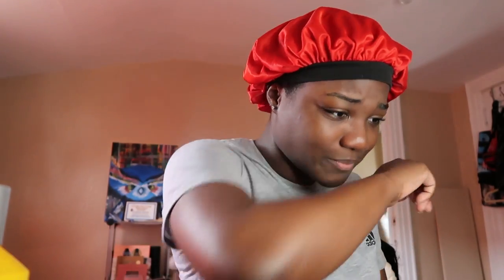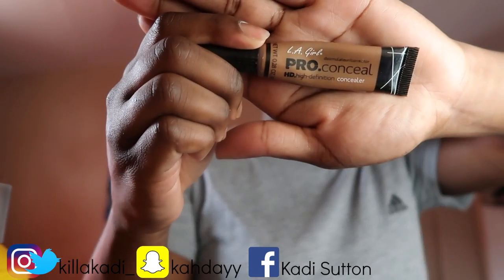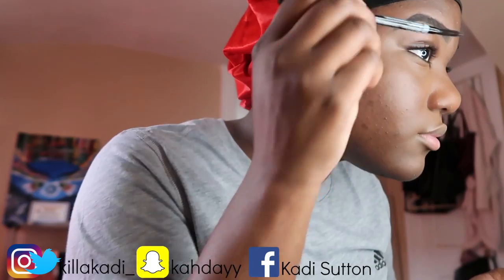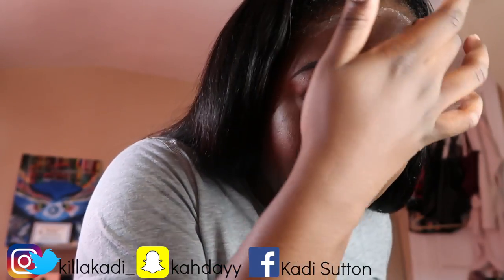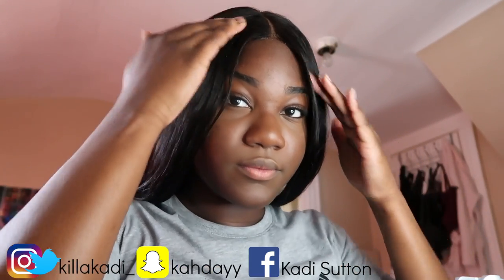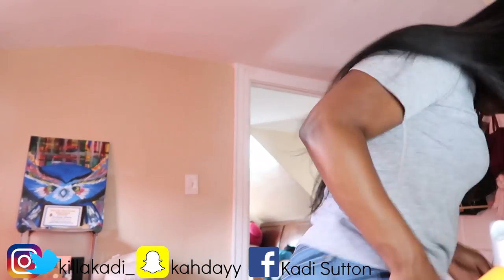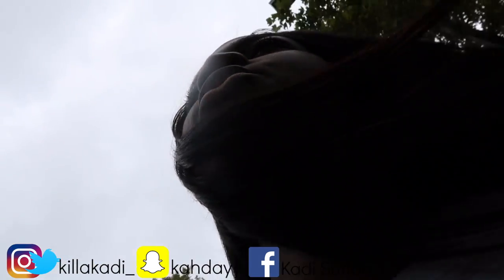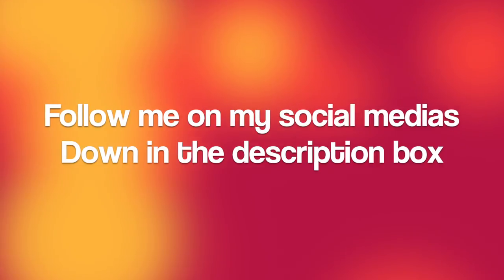GRWM+How I Lay My Closure Wig